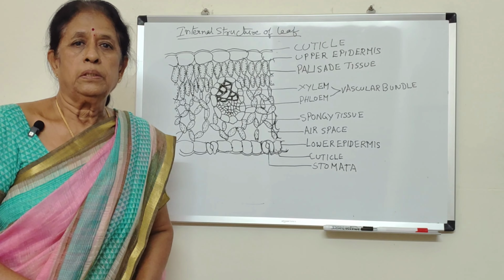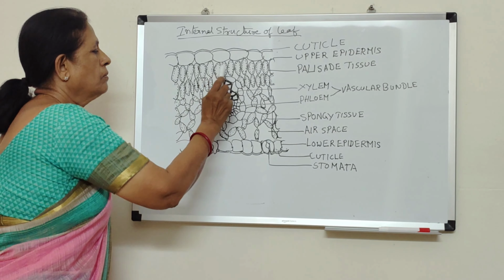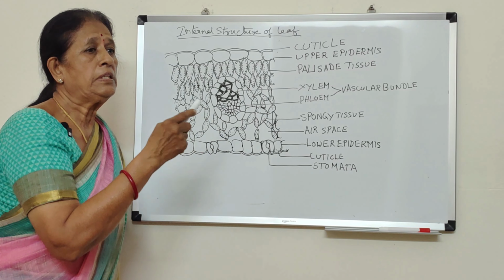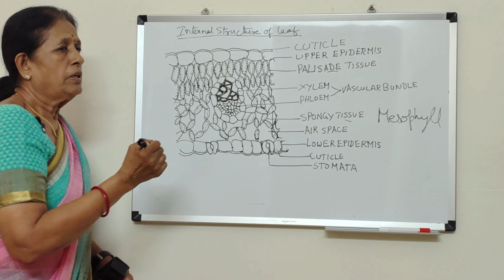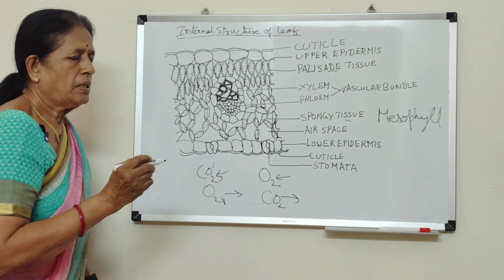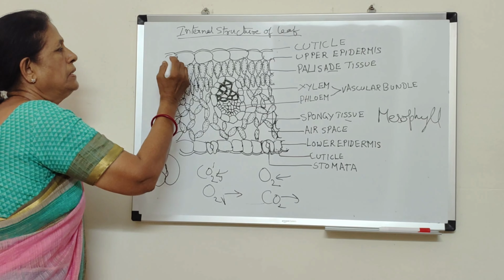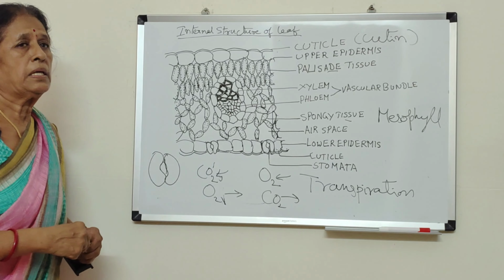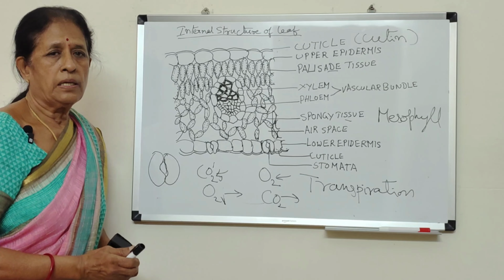INTERNAL STRUCTURE OF LEAF 🍀